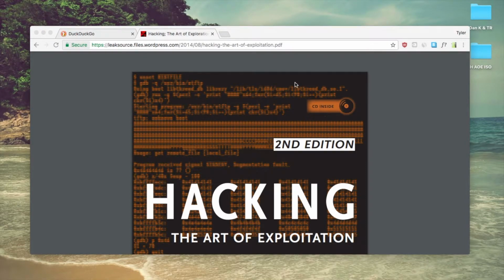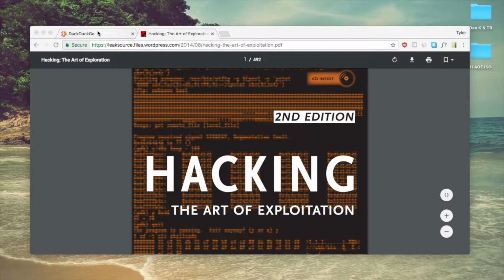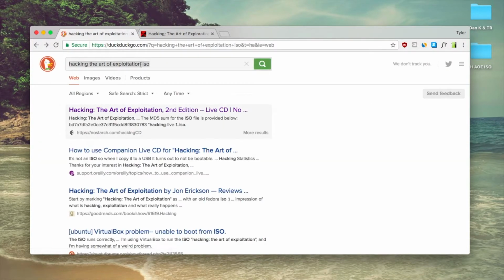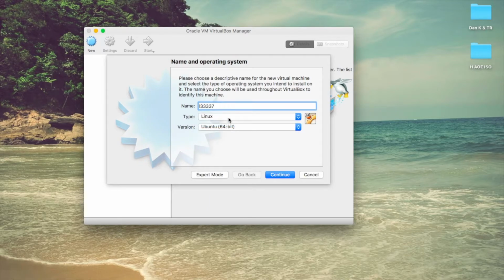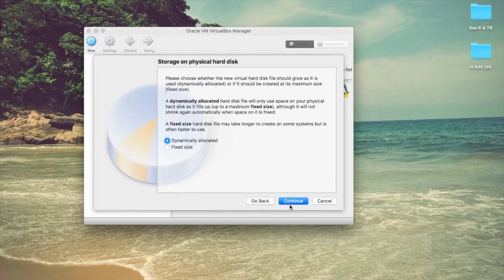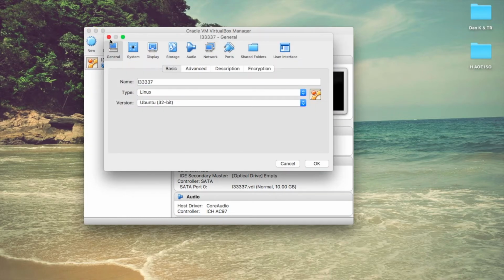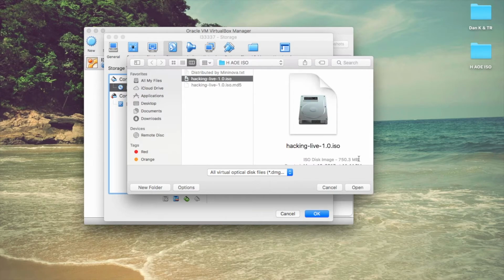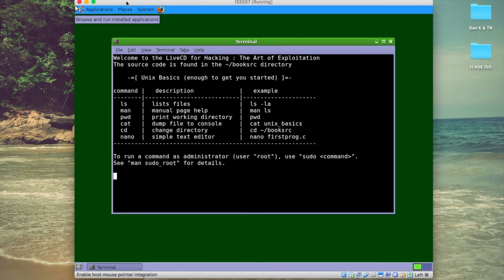Hacking the Art of Exploitation - How to get / use the live CD tutorial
What to do if you don't have the live-cd for Hacking the art of exploitation? Download the iso and run it in a virtualbox

Book written by Author Jon Erickson
Published by No Starch Press